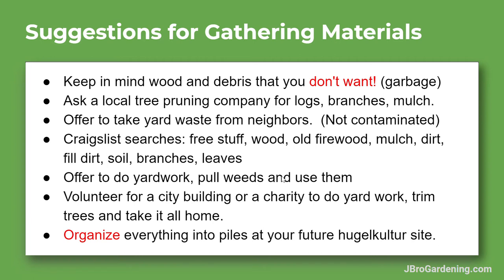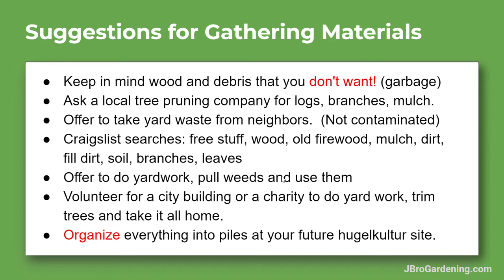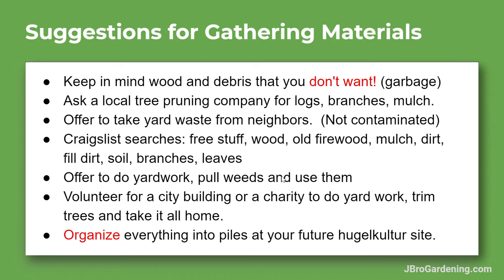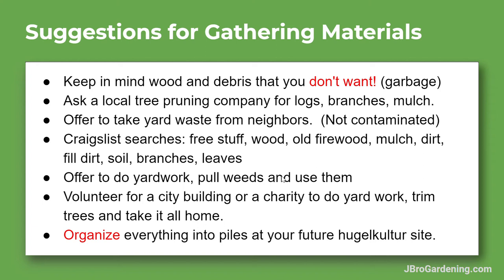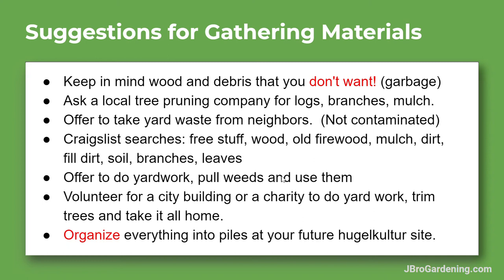Hugelkultur Mounds | Getting Free Material for Our Beds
This video covers the many ways you can scrounge for materials for your hugelkultur raised bed.  In most cases, it is a win-win since you are doing a favor or some work for others while getting what you need.

New for 2021, I have a video newsletter showcasing my recent successes.  Get on it!

Upcycling what would otherwise be green waste is one of my favorite aspects of hugelkultur beds.  You can sequester the carbon in the ground, avoid burn piles, and create rich soil for your veggies all at the same time.

Doing many things at once is a central part of permaculture and that is where the hugelkultur gardens shine.